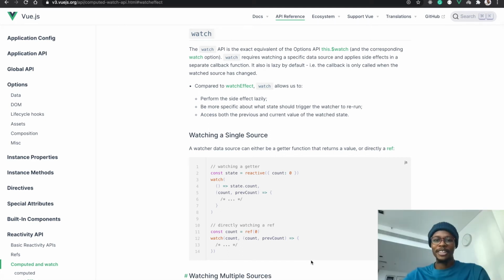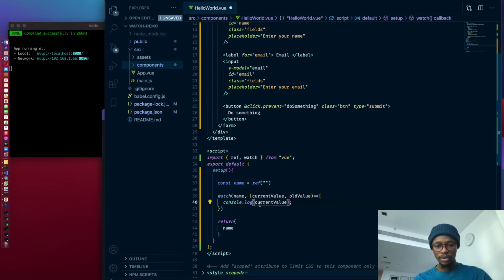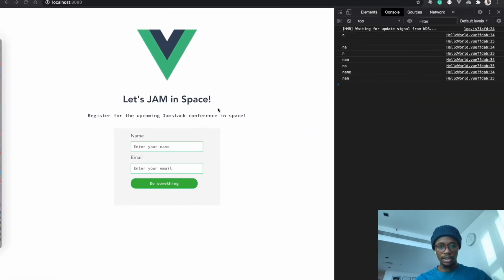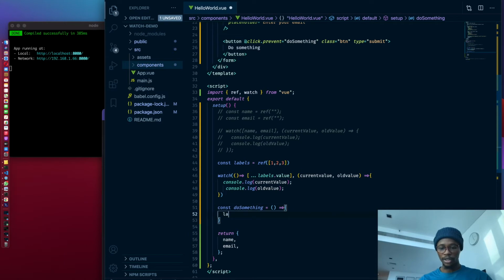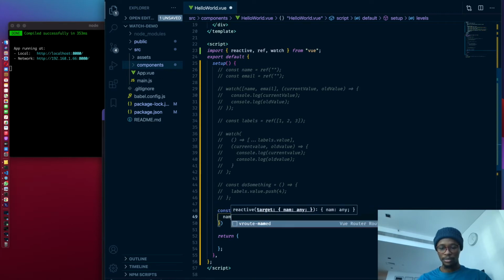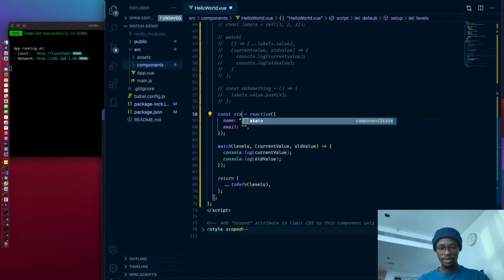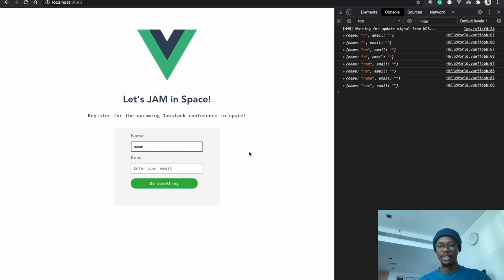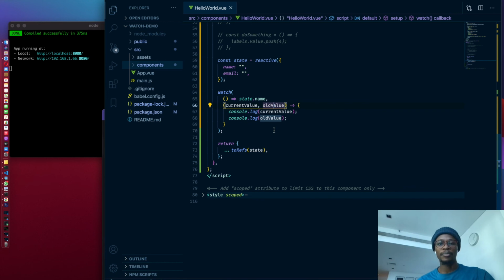How to use Vue 3's watch API to track data changes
The watch API is part of the larger Vue Composition APIs. It takes a data source and a callback function that executes when the provided data changes. In this tutorial, we’ll look at how to use it when dealing with ref and reactive states as well as with arrays and objects